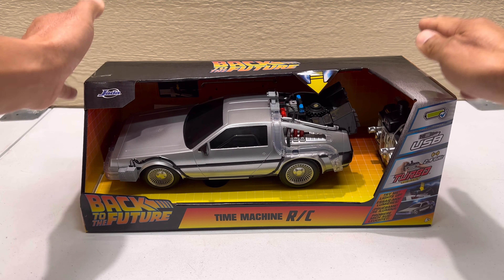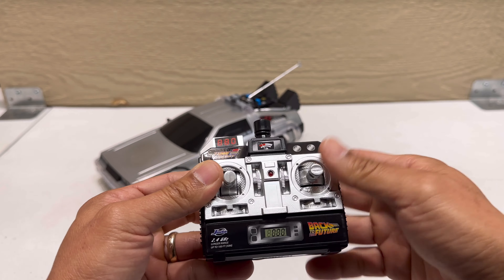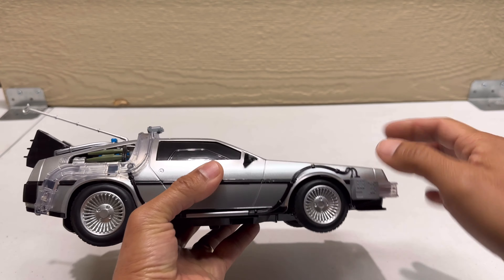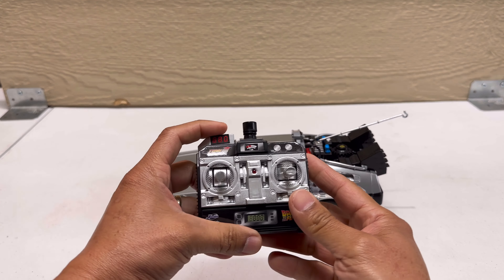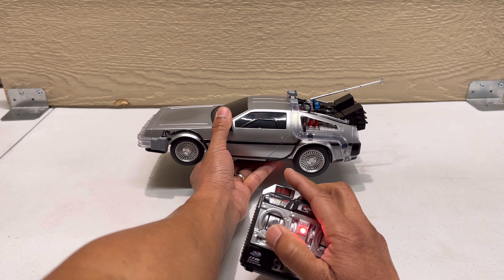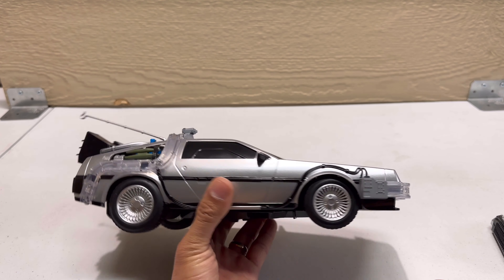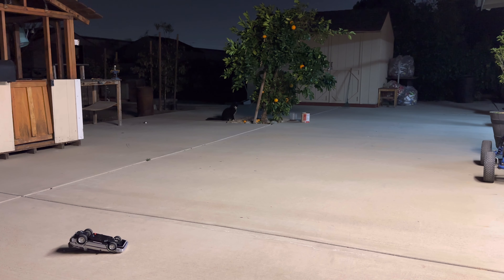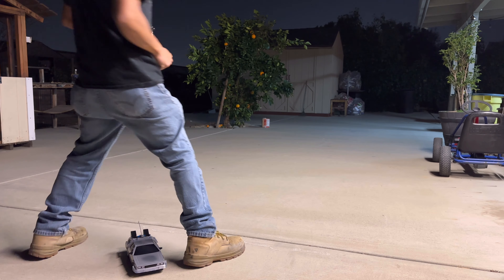Jada Rc 1:16 scale Back to the future Time Machine